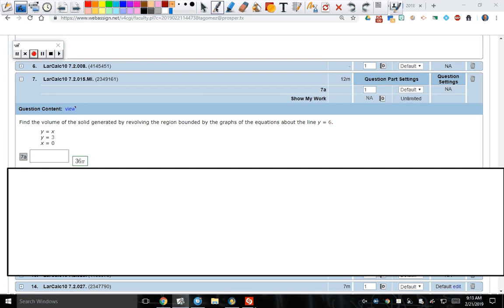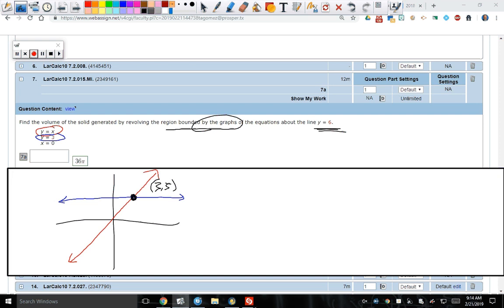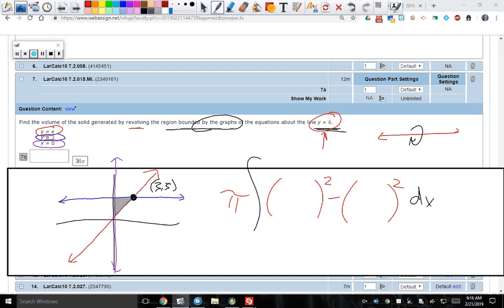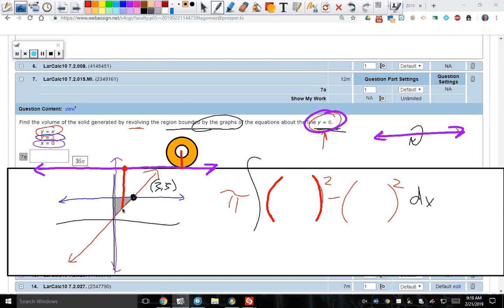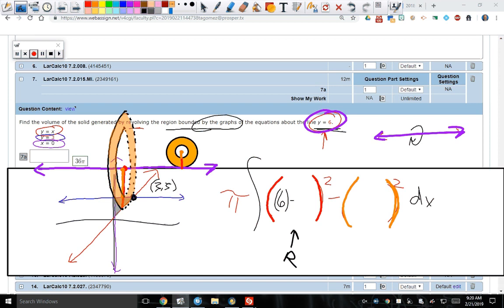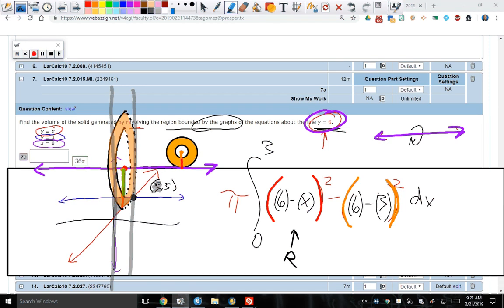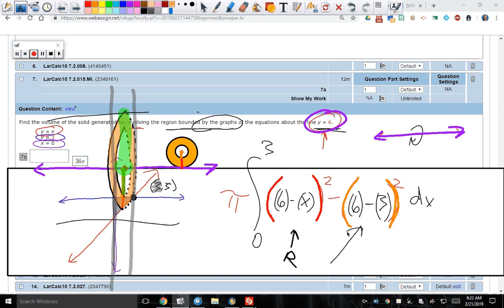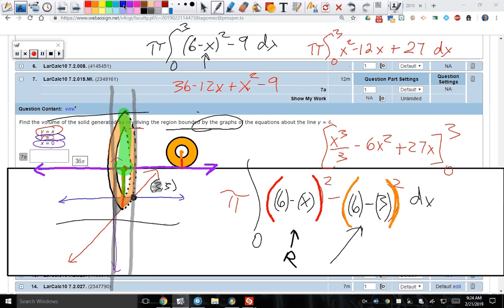AP Calc AB | Unit 11 - Applications of Integrals, Areas, & Volumes (Day 2, HWK Q7)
Applications of Integrals, Areas, & Volumes (Day 2, HWK Q7)